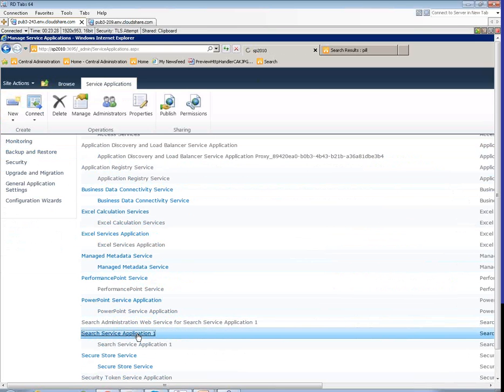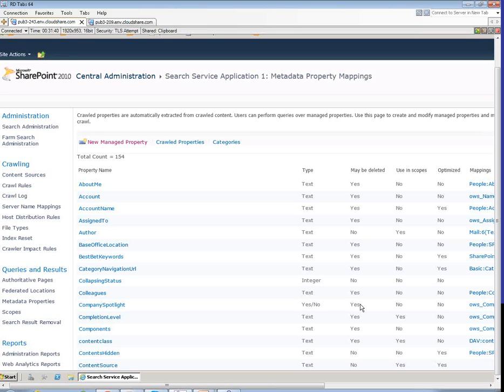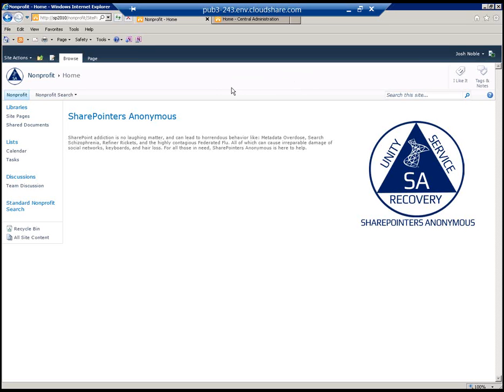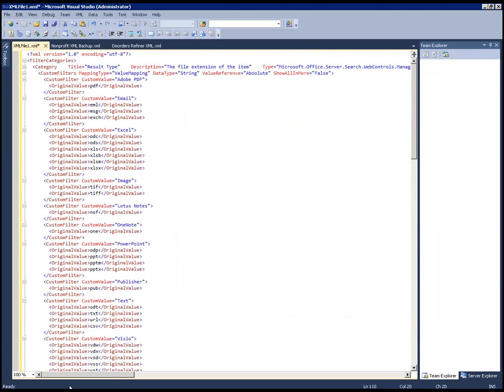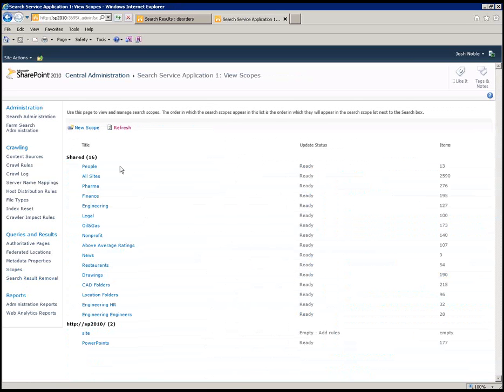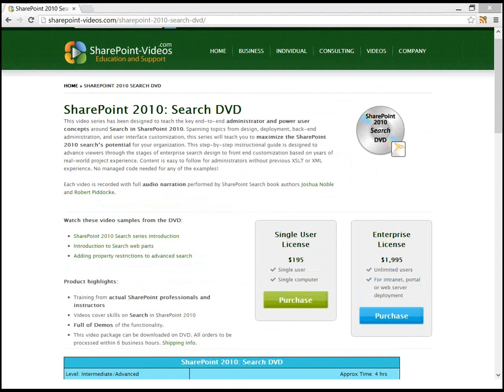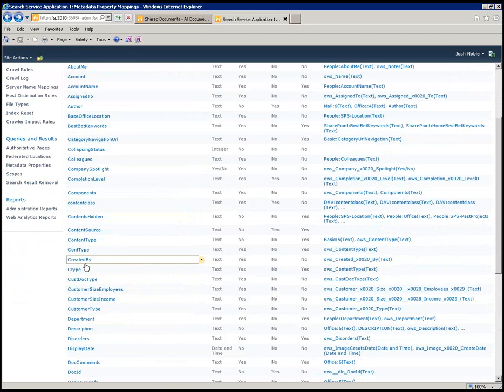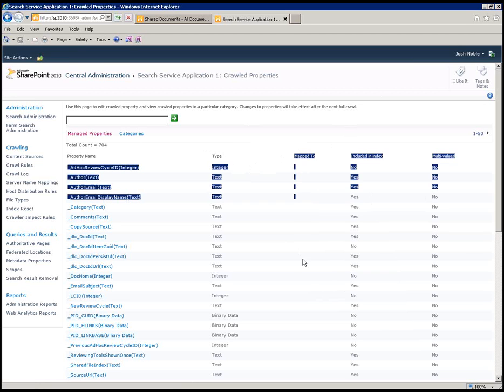Webinar - SharePoint 2010 Search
SharePoint Search is one of the most Powerful features that SharePoint has to offer. However, an  understanding of how to configure and efficiently use Search mechanisms to unlock hidden information still remains an art. Search configuration and usage is not just the domain of the IT admin or developers. Even Power Users can understand how to better setup Search within their own Site Collections to enhance the user experience.

This webinar brings together the top experts in the field of Search who routinely advise small to large organizations on how to be successful with their SharePoint Search based initiatives. This event is a combination of them sharing their thoughts and strategies and also taking attendee questions around this extremely important subject area.

Target Audience:
IT professionals
Developers
Power Users
Folks responsible for setting up SharePoint Search within Site Collections or the entire SharePoint Farm

Speakers:
Joshua Noble
Josh specializes in user experience enhancement including requirements planning and user interface creation. He is a co-author of the book Pro SharePoint 2010 Search.

Robert Piddocke
Robert has worked with Search for over a decade and has implemented a range of enterprise and site class Search products. He is a co-author of the book Pro SharePoint 2010 Search.

Host:
Asif Rehmani
A SharePoint MVP, Asif is an author, speaker and trainer focused on making SharePoint successful at organizations through education and support tools